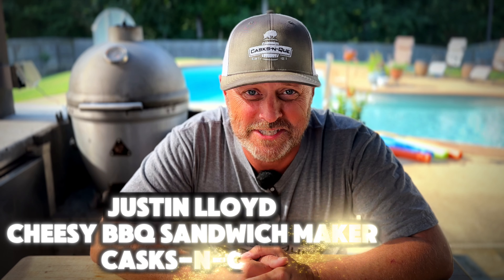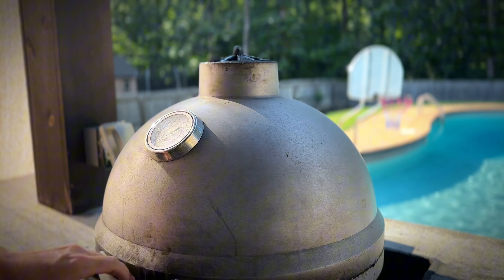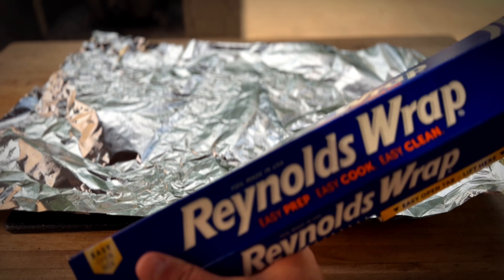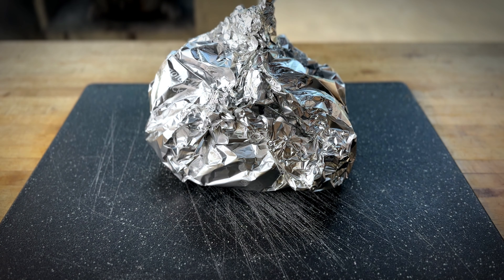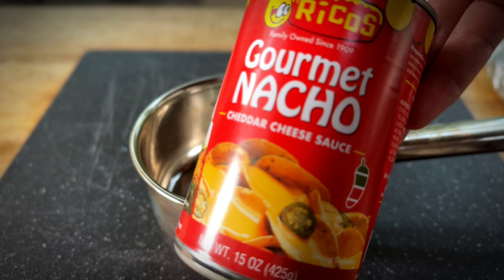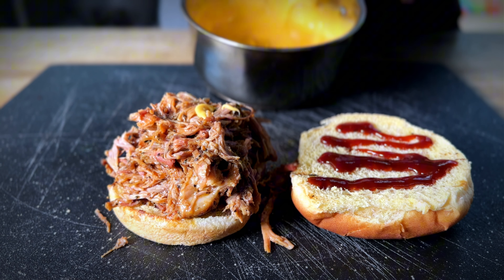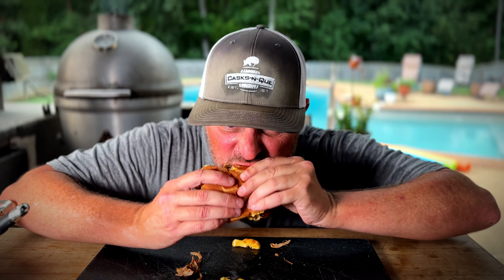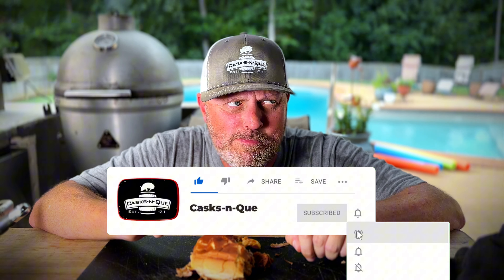Leftover Pulled Pork | Cheesy Sandwich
🍖 **Leftover Pulled Pork Cheesy Sandwich Recipe** 🧀 | CasksnQue

Welcome back to CasksnQue! In today's video, we're transforming leftover pulled pork into a mouthwatering cheesy sandwich. This easy-to-make recipe is perfect for a quick lunch or dinner that will impress your family and friends.

**Ingredients:**
- Leftover pulled pork
- Buns
- Cheddar cheese sauce
- Butter
- BBQ sauce

Chapters:
0:00 Intro
0:27 Prep grill
0:44 Ingredients
1:17 Reheating pork
2:22 Cheese Sauce
2:55: Build the sandwich